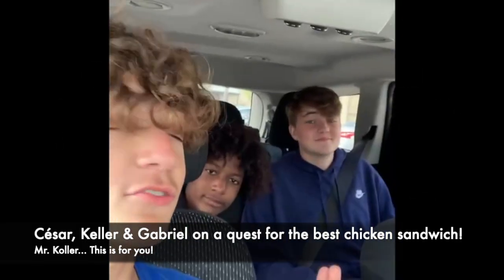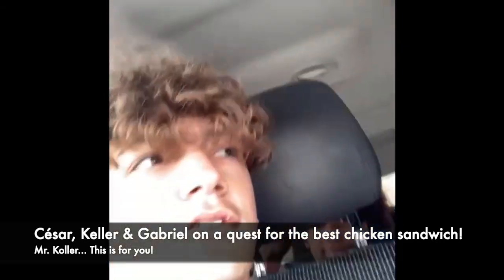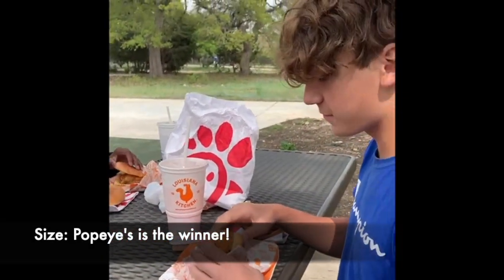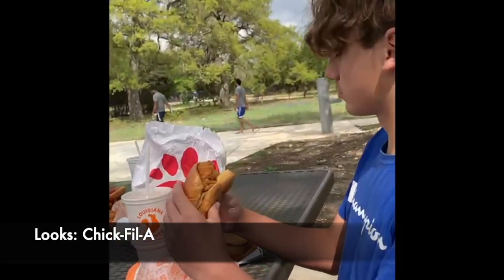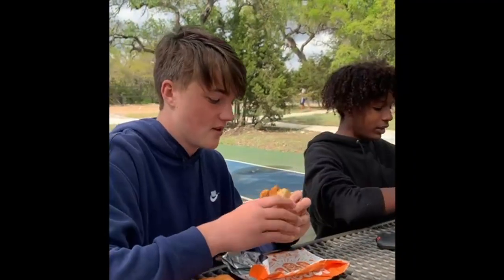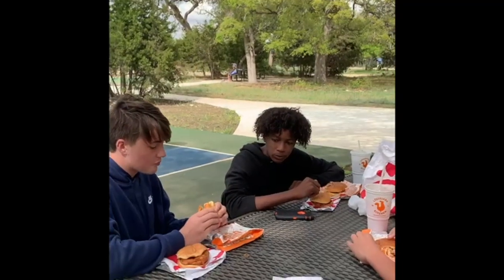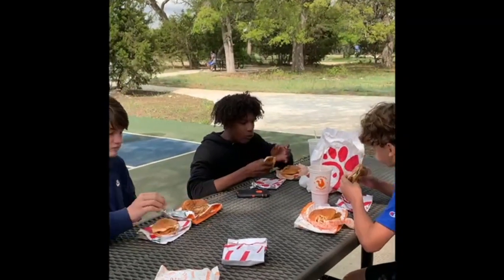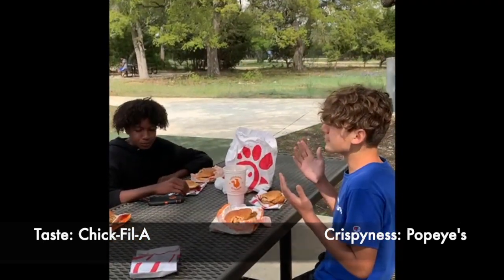Chick Fil-A vs Popeyes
During lunch, César, Gabriel and Keller argued about who had the best chicken sandwich: Chick-Fil-A or Popeye's.  Since they could not agree, they asked their principal, who unequivocally responded: "Chick-Fil-A!"  Then, all the kids in the cafeteria, were asked and they responded in unison: "Chick-Fil-A!"  Still, Keller defended his beloved Popeye's chicken sandwich, so thy decided to do a side-by-side taste test.  Here it is!